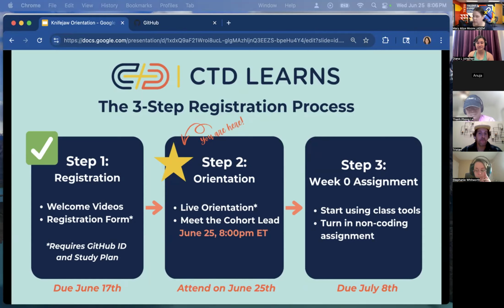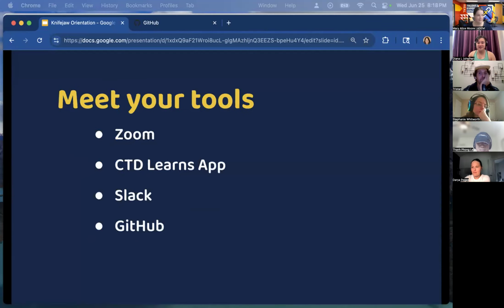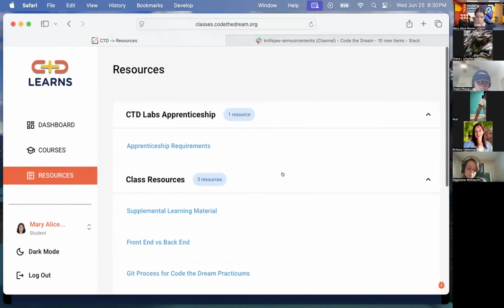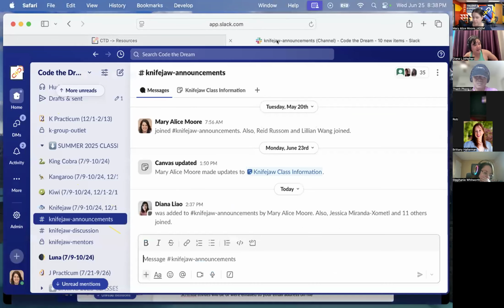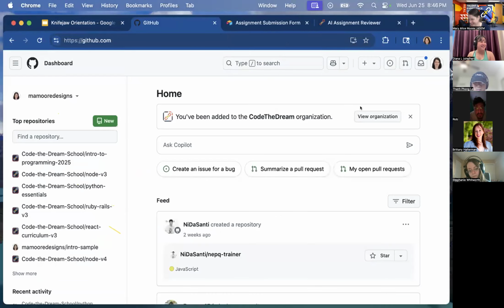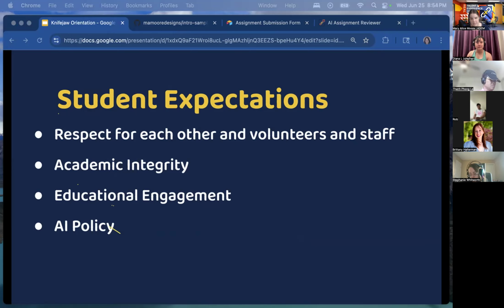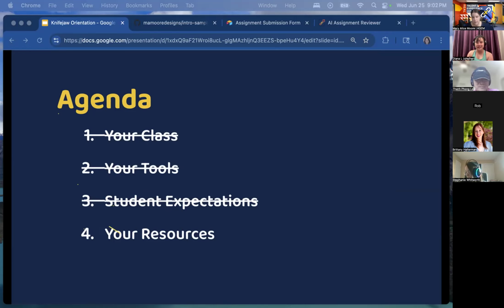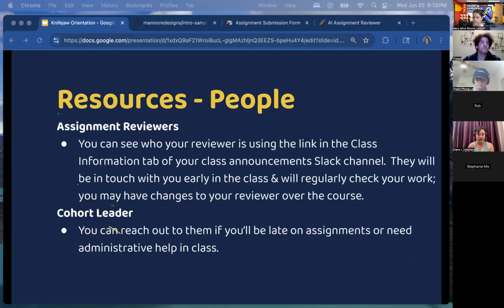Knifejaw Ruby/Rails Class Student Orientation